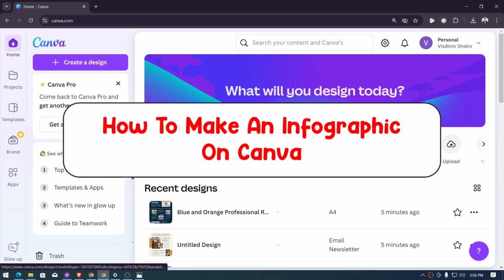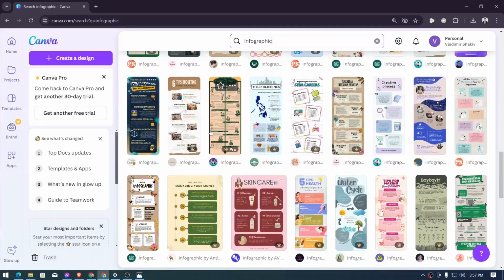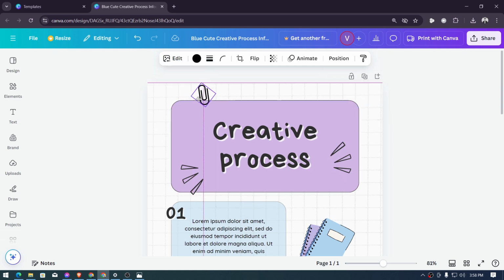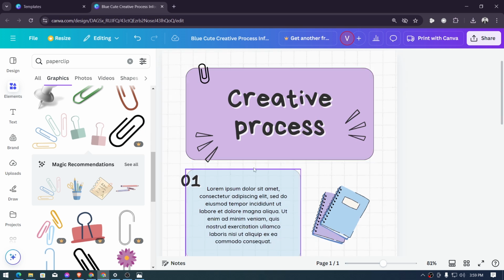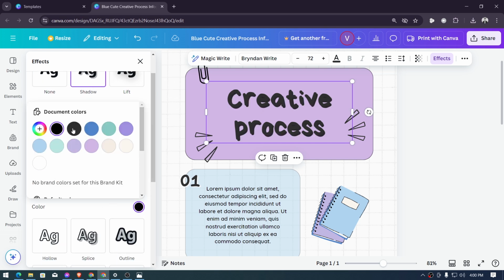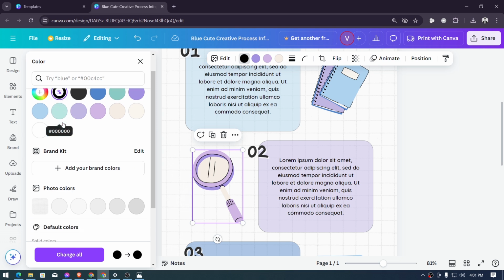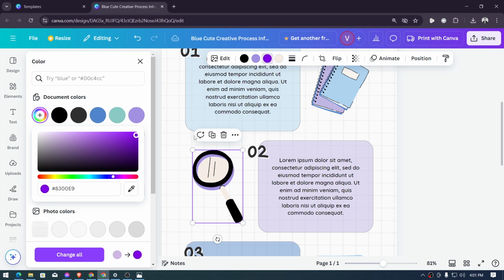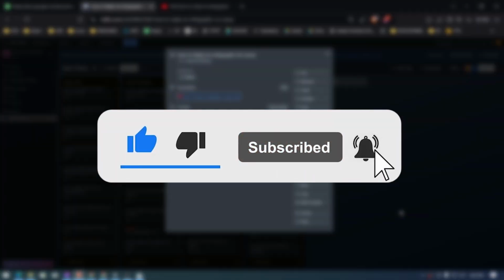How To Make An Infographic On Canva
In this tutorial, we’ll guide you step-by-step through the process of creating stunning infographics using Canva's user-friendly platform. Whether you're a beginner or looking to enhance your design skills, this video is perfect for you!

Infographics are a powerful way to communicate complex information quickly and clearly. By combining visuals with data, you can make your presentations, reports, or social media posts more appealing and informative.

Let’s dive into the world of infographics and elevate your design game with Canva!